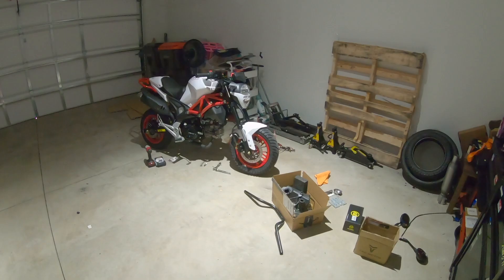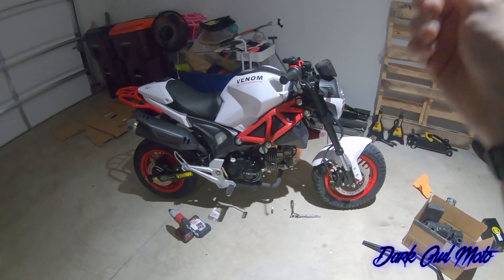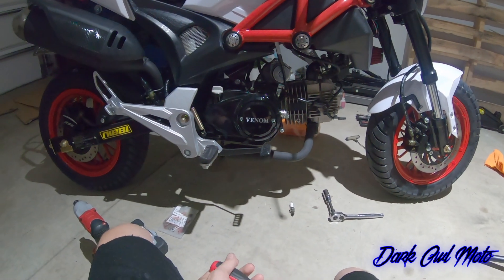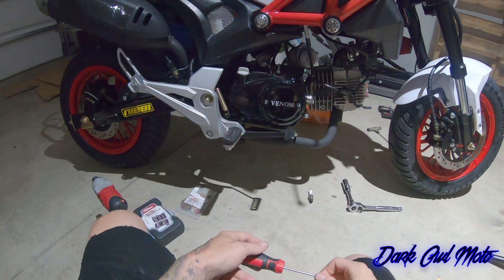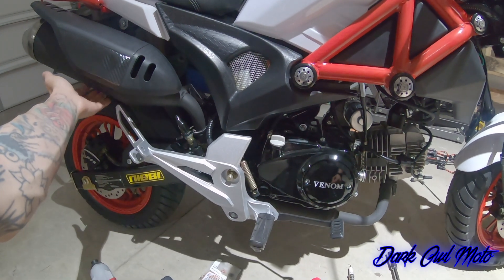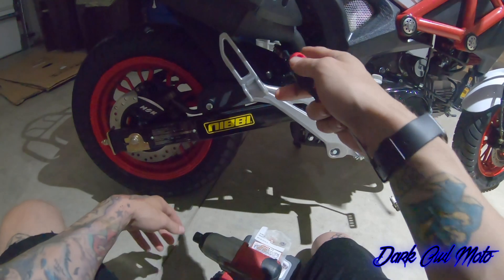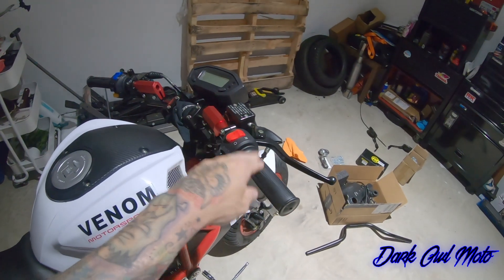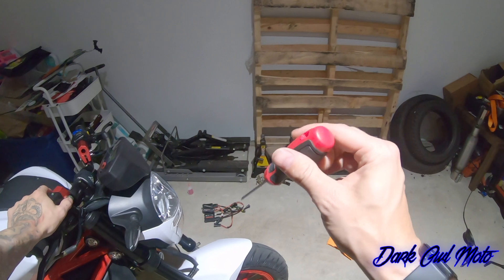I DID WHAT I SAID I WOULDN'T DO